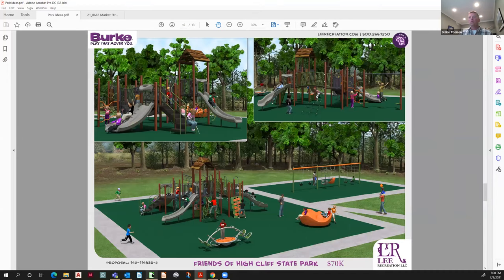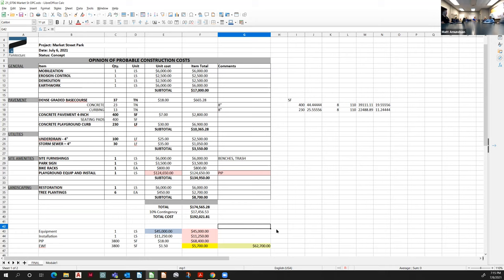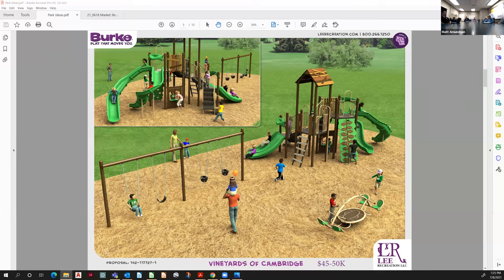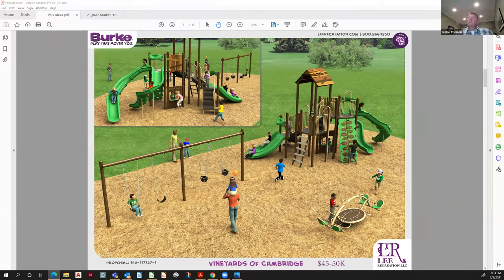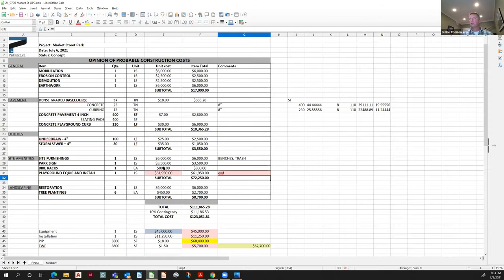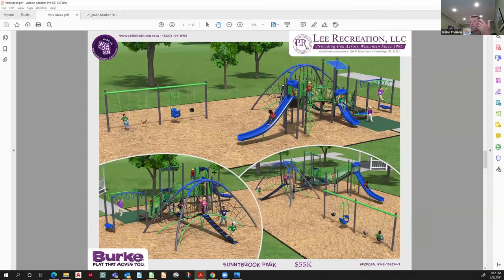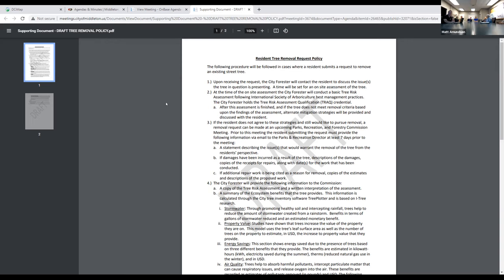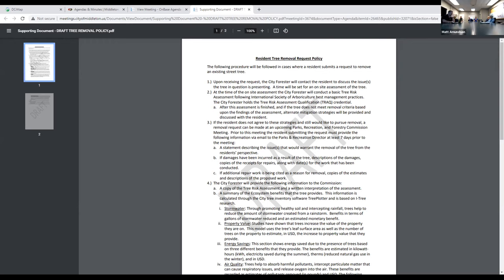Parks and Recreation Committee Meeting - 07.08.21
City of Middleton Parks and Recreation Committee Zoom Meeting - 07.08.21